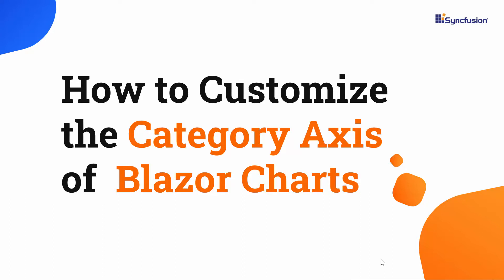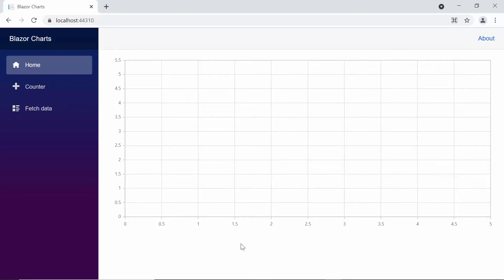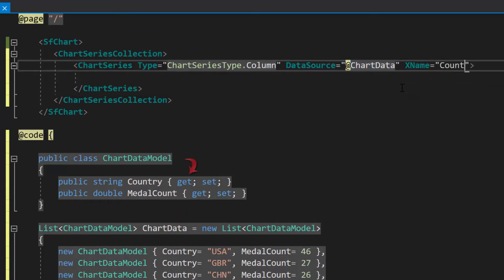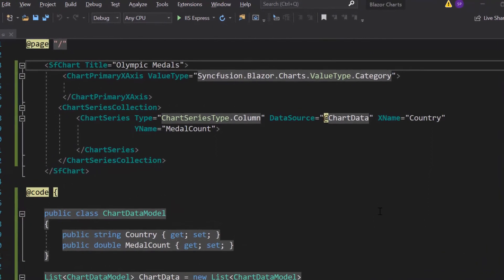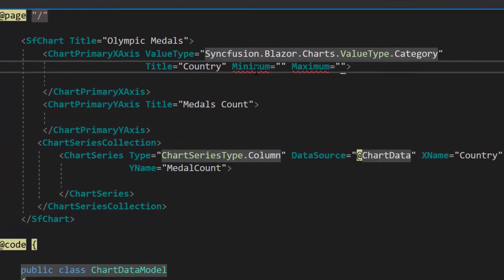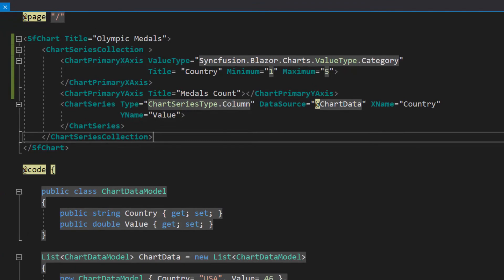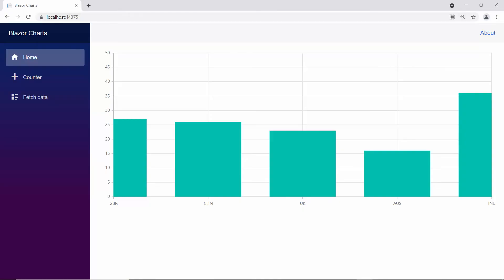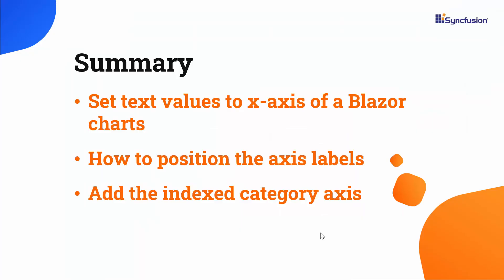How to Customize a Category Axis in Blazor Charts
Learn how easily you can add a category axis to Syncfusion Blazor Charts and customize it with various built-in options.

In this video, you will learn how to plot non-chronological data in a Blazor Chart with a category axis. You’ll see how to use available axis customization options like setting custom ranges and intervals, how to position labels on or between the ticks, and how to add the indexed category axis.

TRIAL LICENSE KEY:
If you need a trial license key, you can start your Blazor trial from under your Syncfusion account. Then, you can obtain your trial license key from the downloads

BOOKMARK DETAILS
[00:00] Introduction
[01:07] Add category axis
[03:10] Set custom range for x-axis
[04:04] Position the axis labels
[04:29] Add indexed category axis